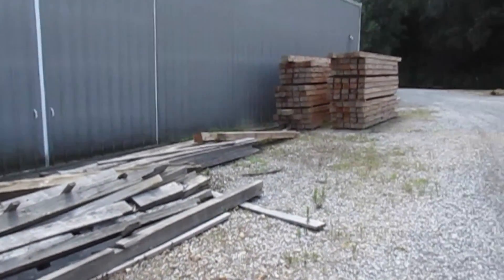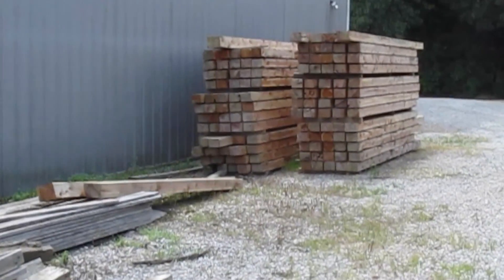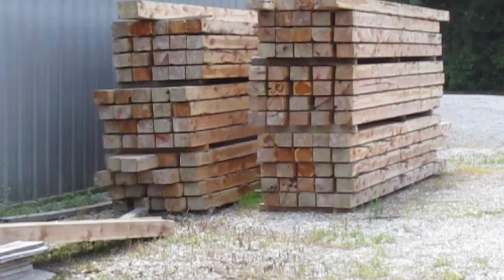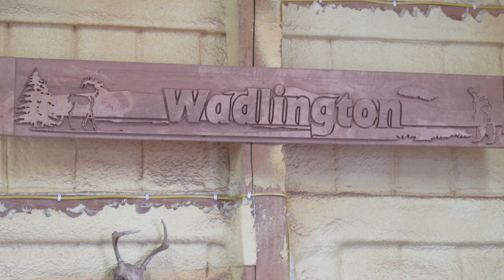Ag Edge - TW Lumber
The Ag Edge recently stopped in at TW Lumber to take a look at their operations.